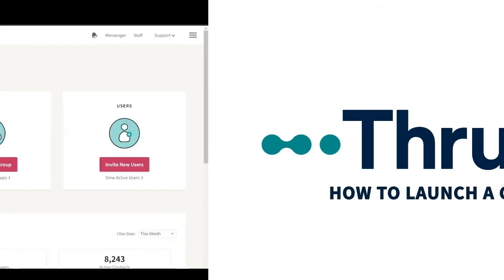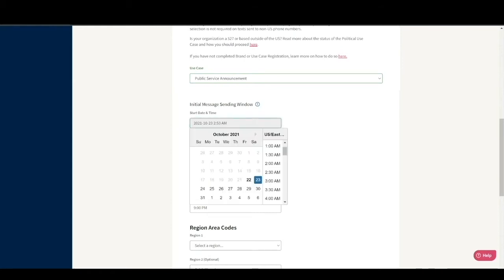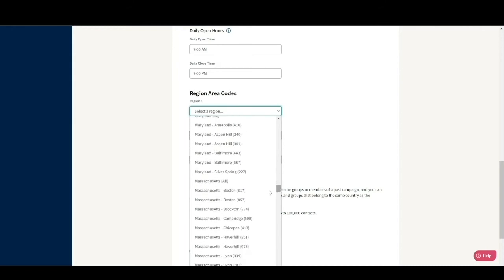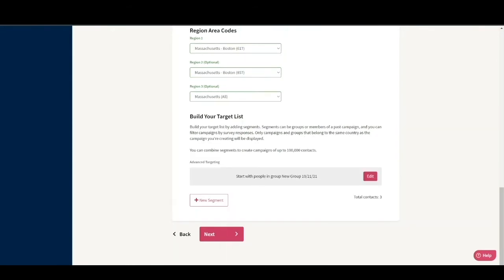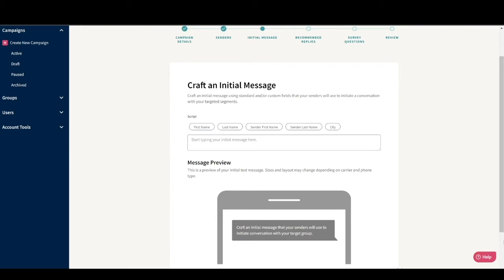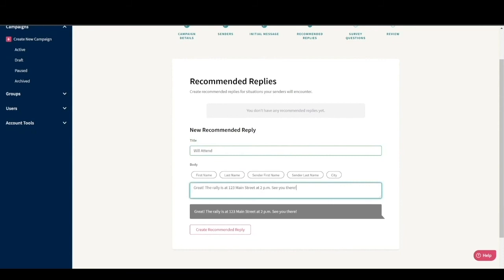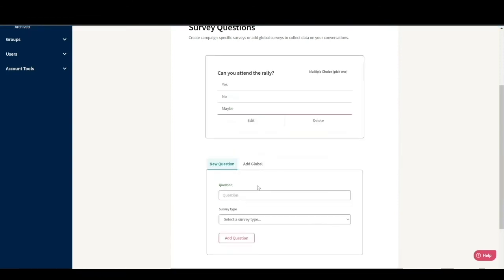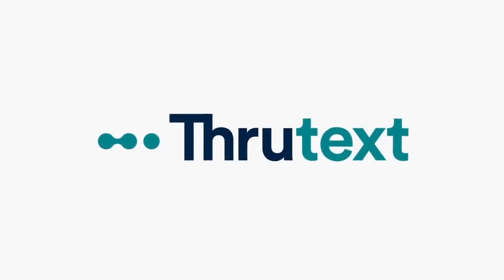ThruText - How to Launch a Texting Campaign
Here's our quickstart guide for getting your texting campaigns launched in ThruText!